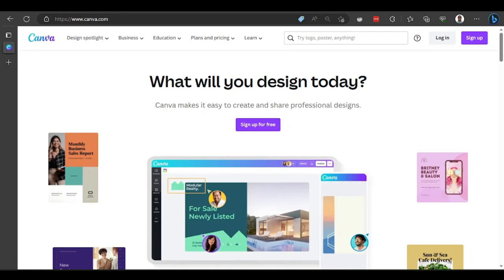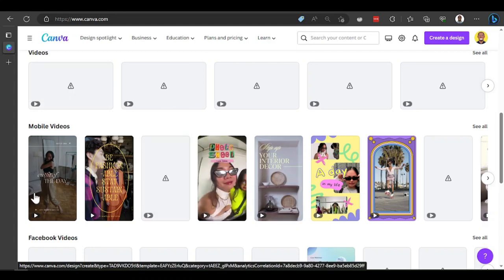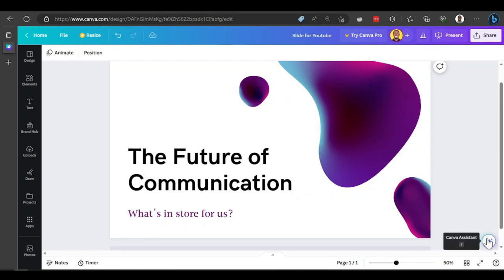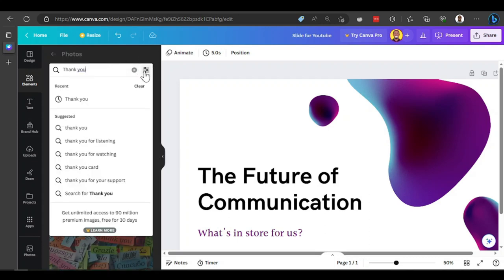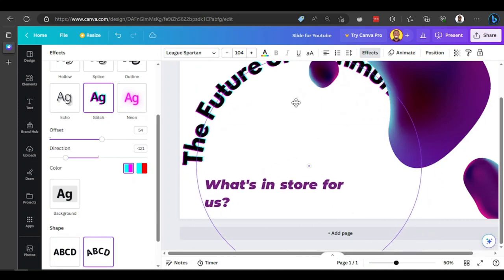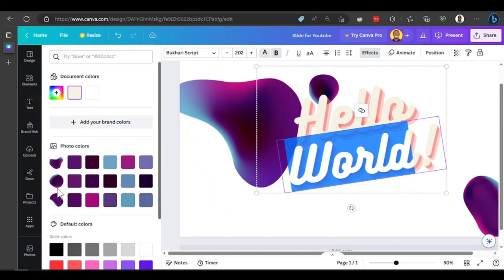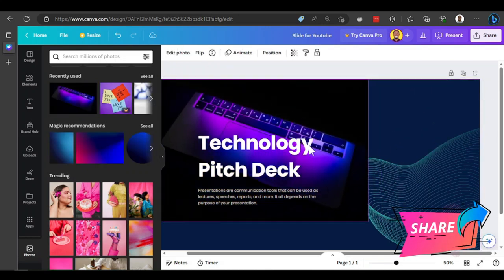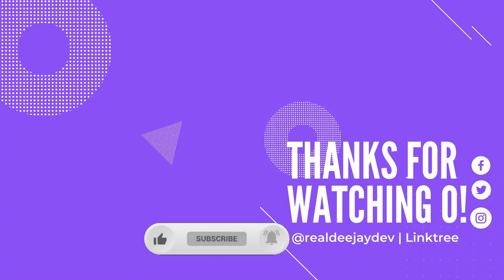Canva For People Wey No Sabi Graphic Design [Complete Beginner Tutorial] - Pidgin English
Hey Naija!

For this comprehensive tutorial, we wan enter inside the Canva world, wey be one tool wey dey easy for person wey no get experience for designing. Whether you be beginner or person wey wan improve your graphic design skills, this video go show you step by step how to do everything. From how to use the interface to create fine-fine pictures, you go learn all the important things and techniques wey you need to take create designs wey go catch person eye. Abeg prepare yourself to release your creativity with Canva, even if you neva design anything before!... I will explain in Nigeria Pidgin English

Happy Learning!

⏱️Timestamp:
0:00 - Intro
2:30 -  How to use Canva in pidgin English
24:04 - Outro